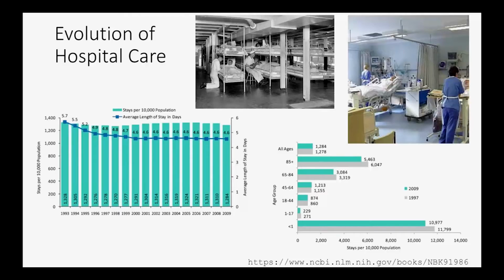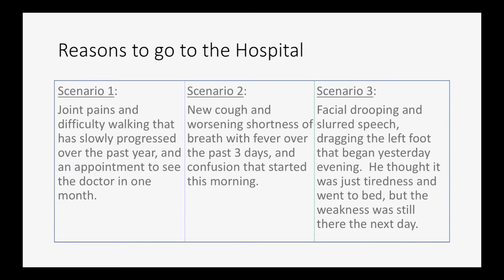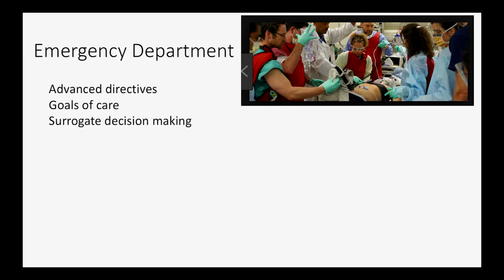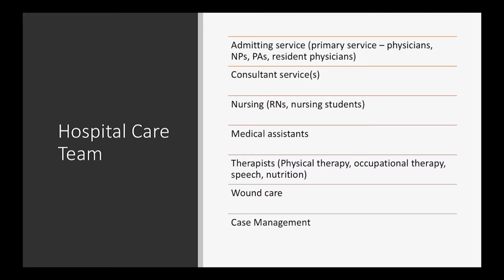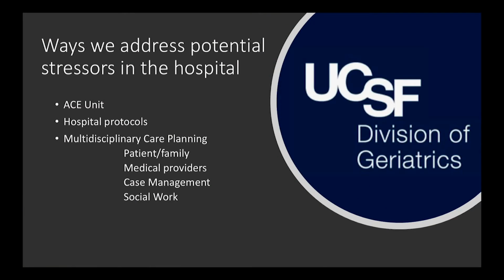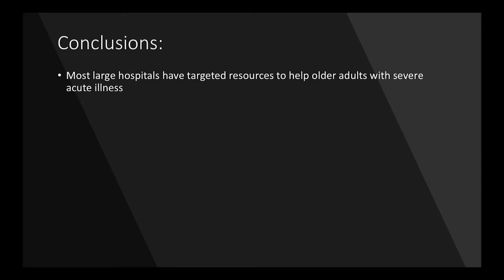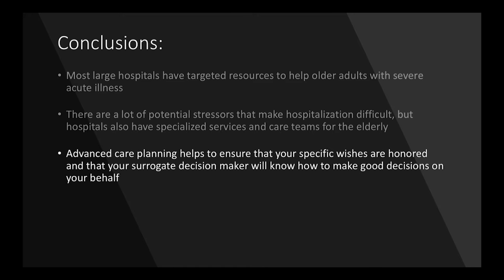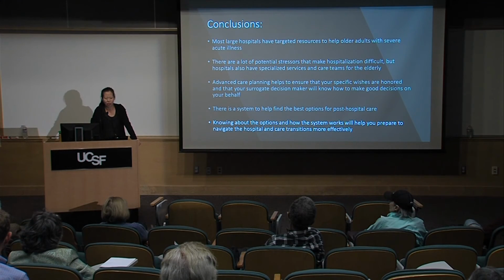Navigating the Hospital and Care Transitions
0:15 - Introduction
0:51 - Main Talk - Candace J. Kim, MD
26:37 - Audience Questions

Most large hospitals have targeted resources to help older adults with severe acute illness. Dr. Candace Kim, UCSF Geriatric Medicine, talks about potential stressors and specialized services. Knowing about the options and how the system works will help prepare you to navigate the hospital and care transitions more effectively. Recorded on 06/14/2018. Series: "Mini Medical School for the Public" [9/2018] [Show ID: 33746]